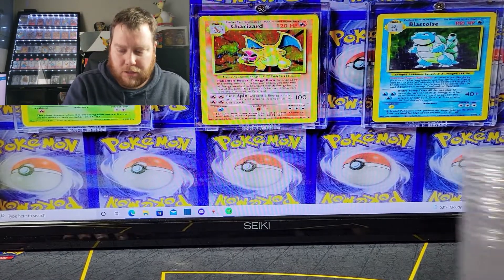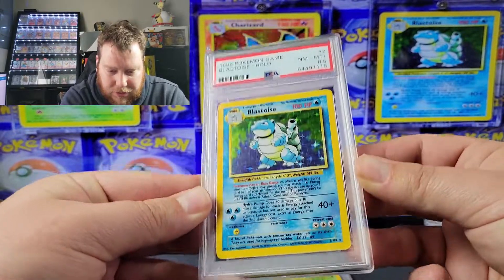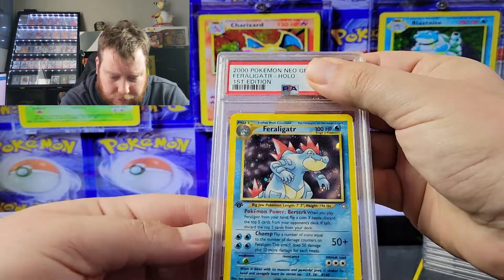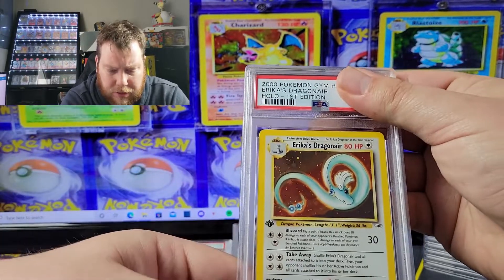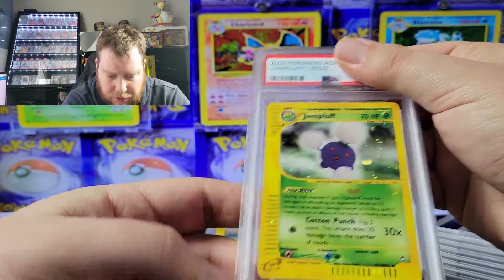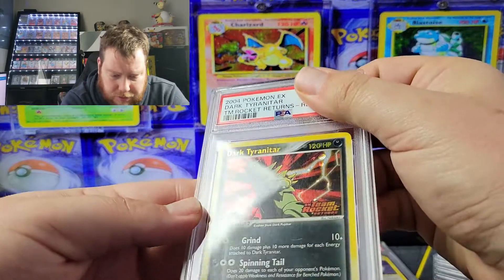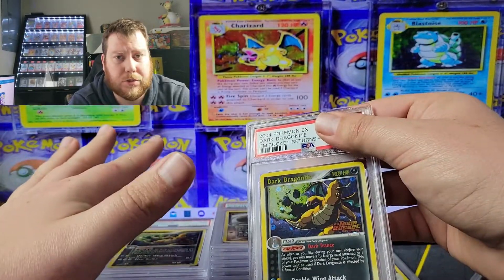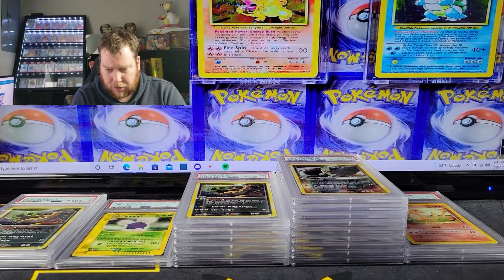Vintage Pokemon PSA Return!